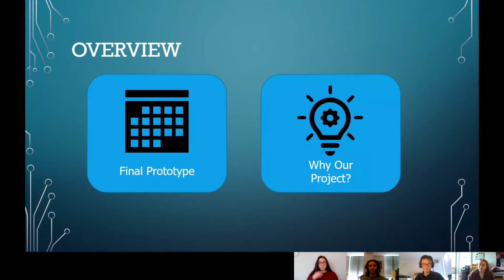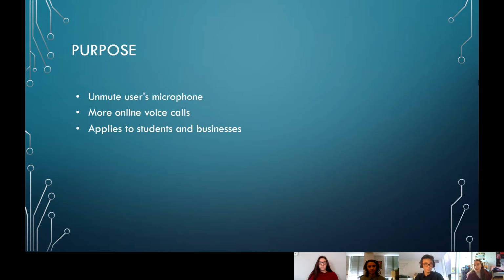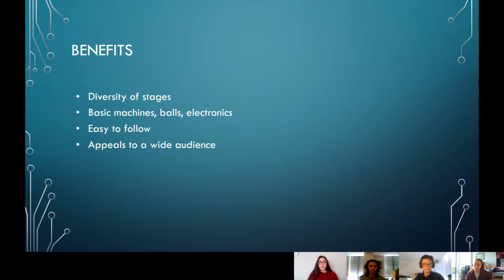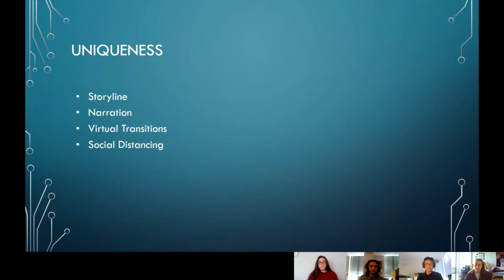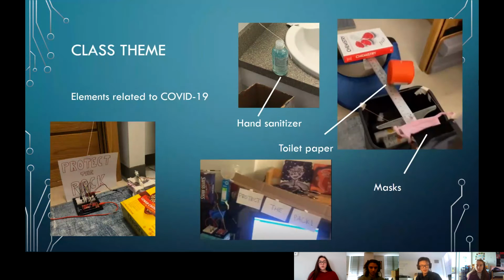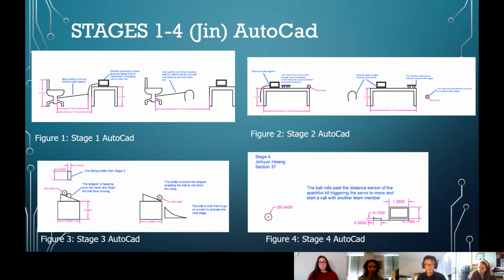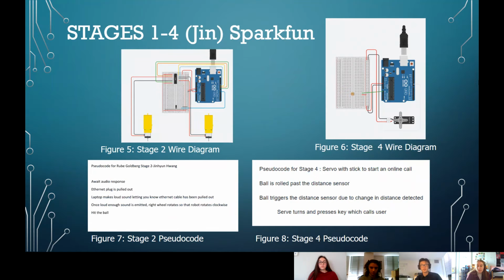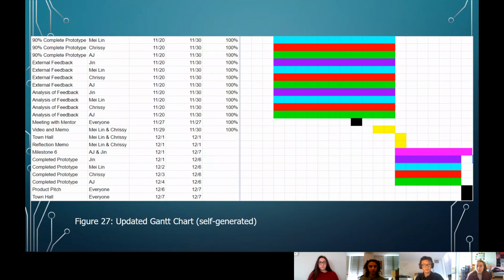Team 1 Rube Goldberg Presentation